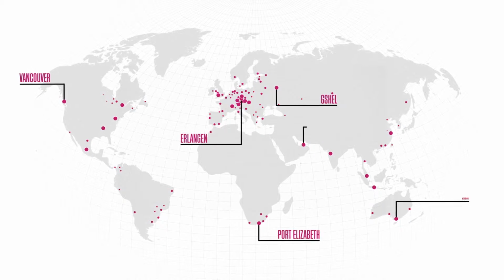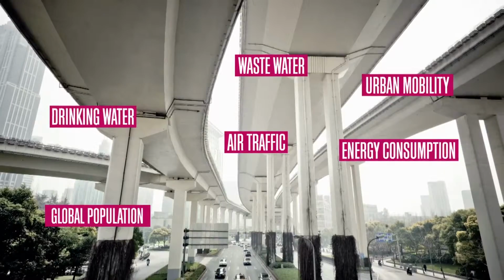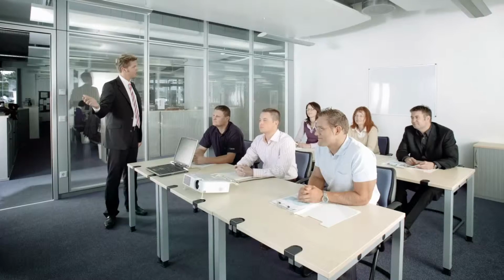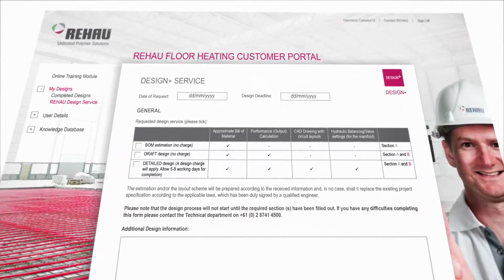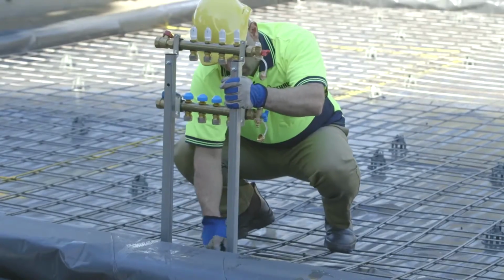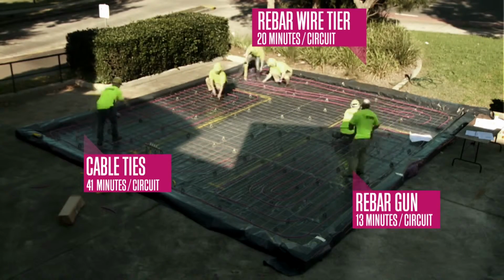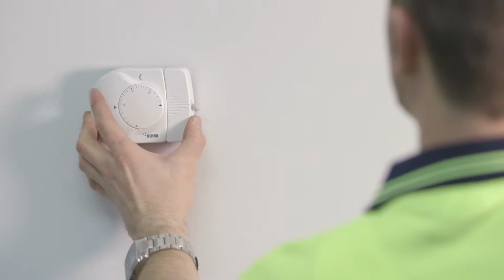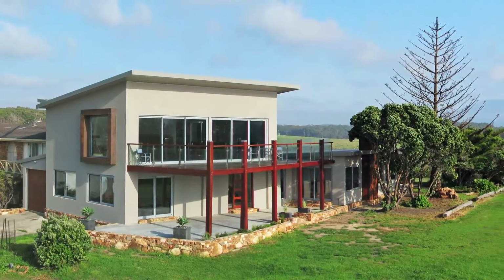Sistemul IPAT de la REHAU